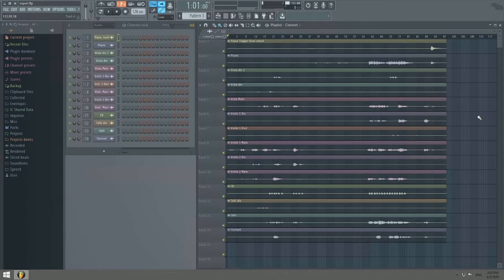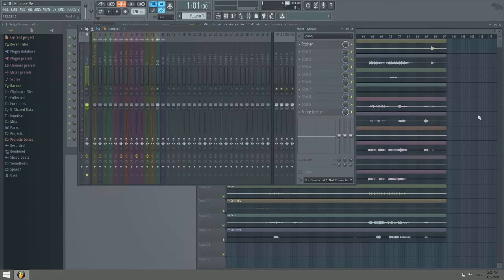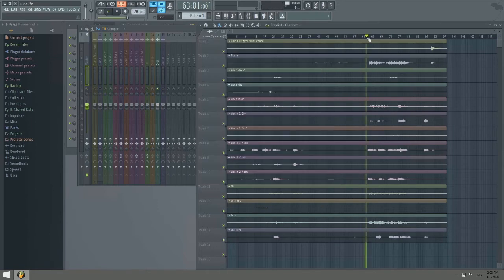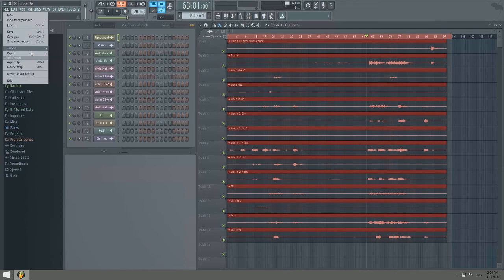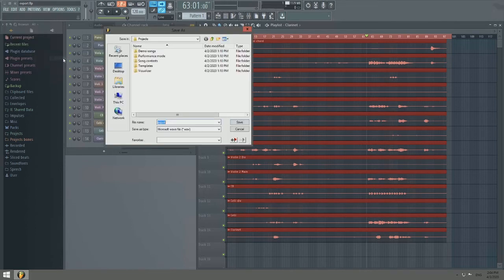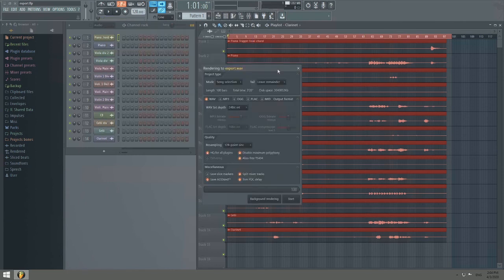How to Export Stems in FL Studio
In this video, we will show you how to prepare a multitrack session before
sending it for mixing and mastering.